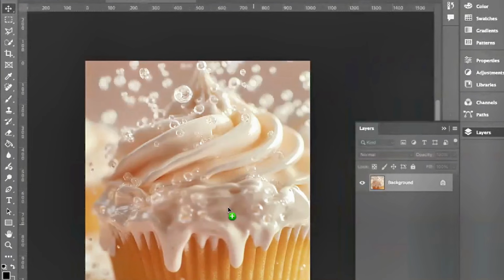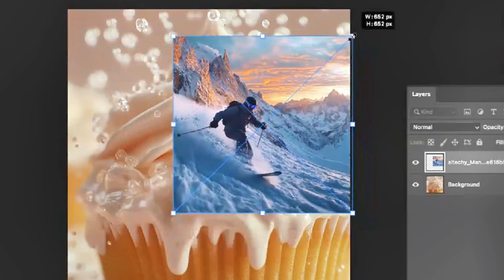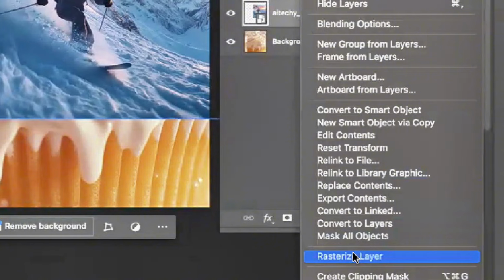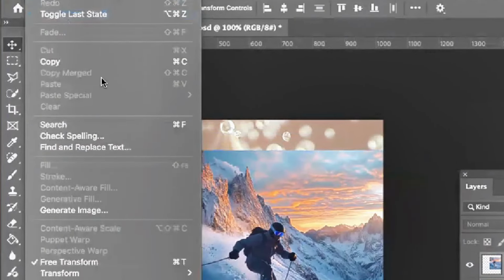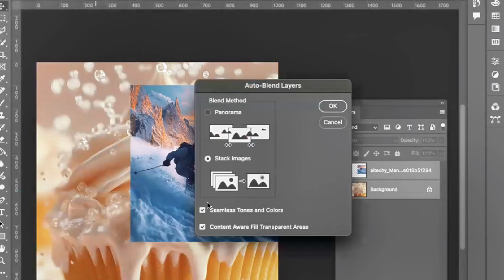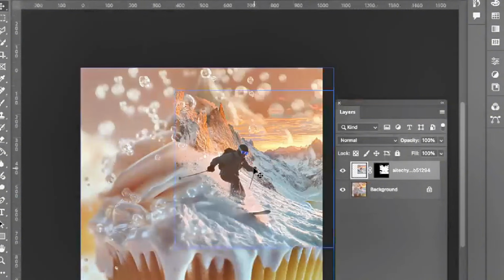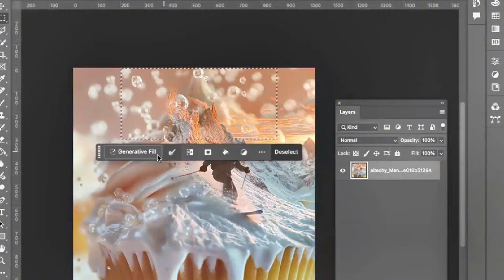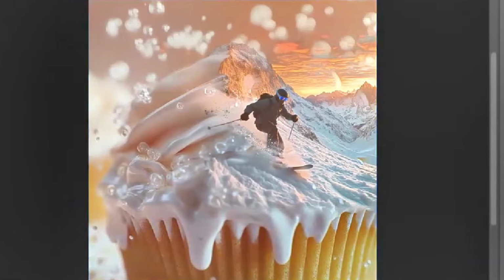Master the Auto-Blend Feature in Photoshop for Surreal Image Merging!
Learn how to create seamless, surreal images by mastering Photoshop’s Auto-Blend feature! In this tutorial, I walk you through every step to blend two or more photos effortlessly, achieving stunning, otherworldly visuals. Whether you’re looking to create double exposures, surreal landscapes, or perfectly blended composites, this guide will elevate your Photoshop skills to the next level. Join me, and let’s make photo merging a breeze!